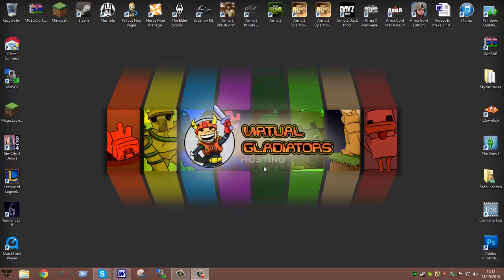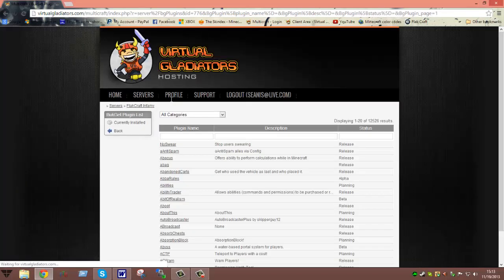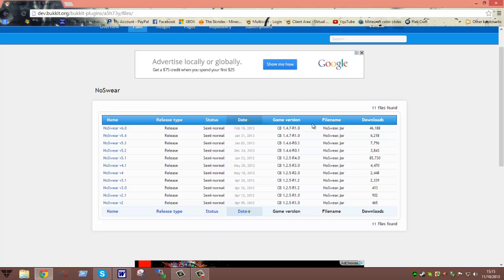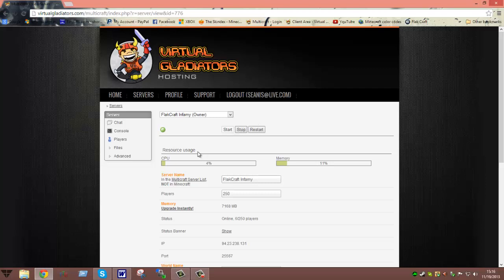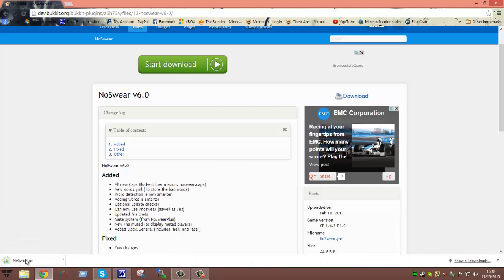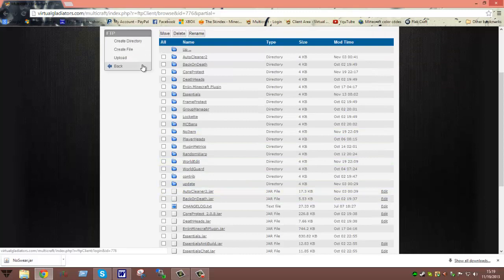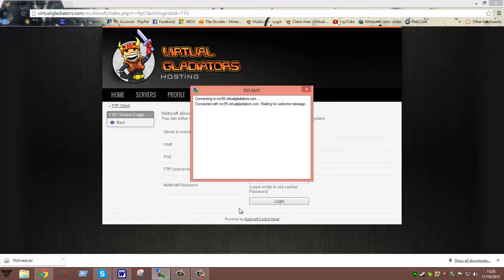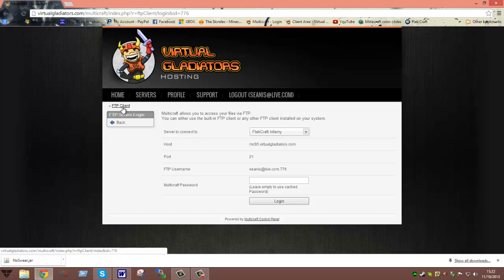Plugin Installation Tutorial Virtual Gladiators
another video on how do install plugins to your server and a couple other ways to go bout doing it hope you guys enjoy dont forget to like and subscribe and pick up a VG server today:)